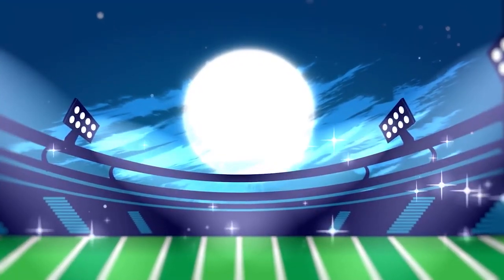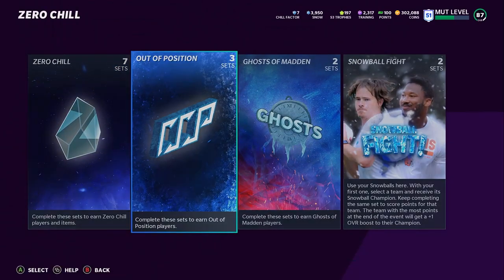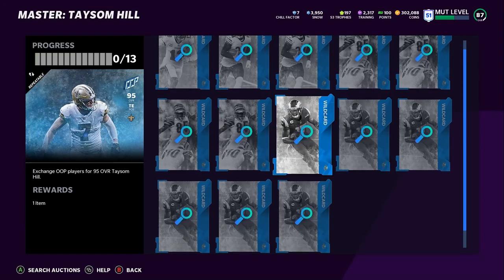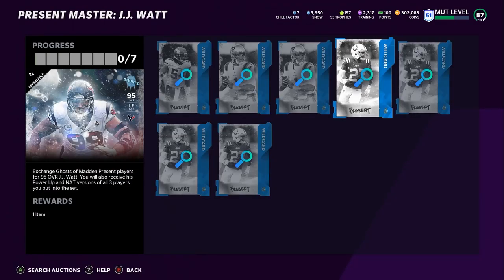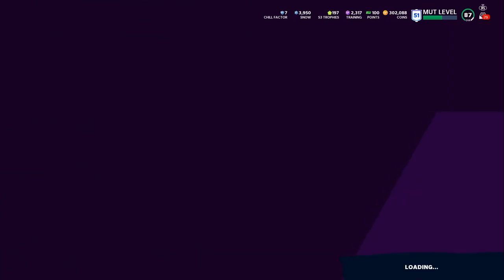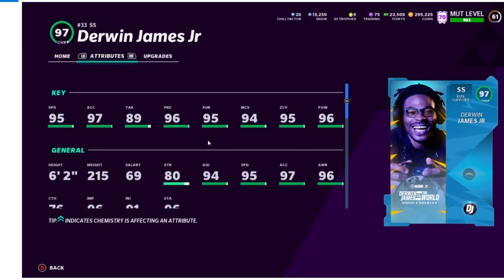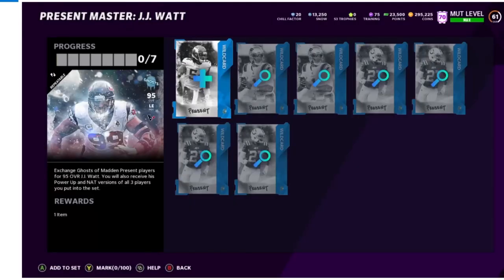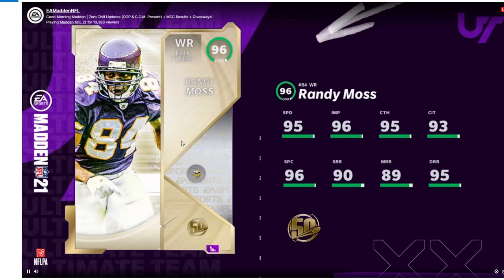INSANE 96 SPEED MOSS, AND 95 SPEED KAMARA! GREATEST CONTENT DROP EVER! 95 MASTER TAYSOM! | MADDEN 21